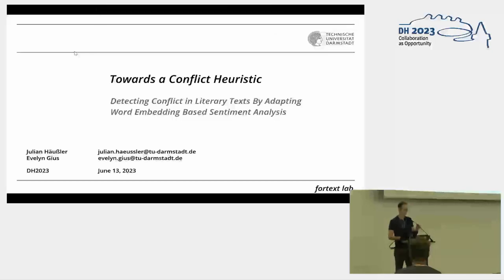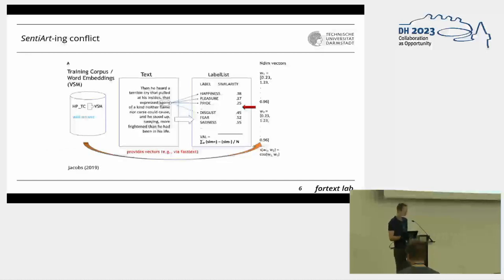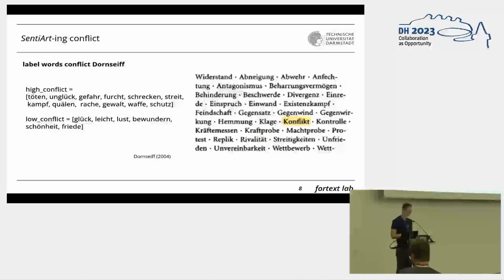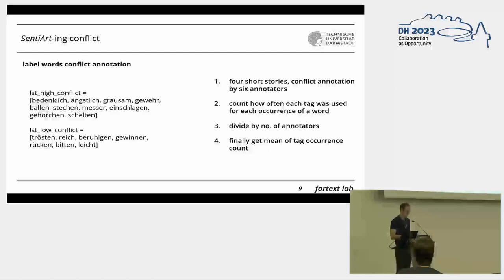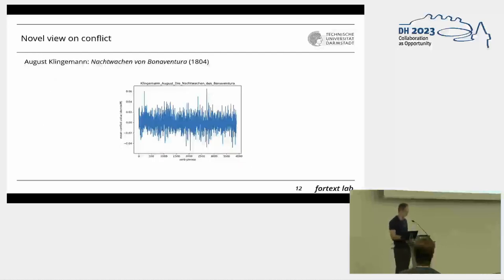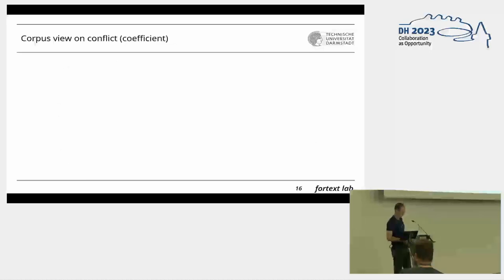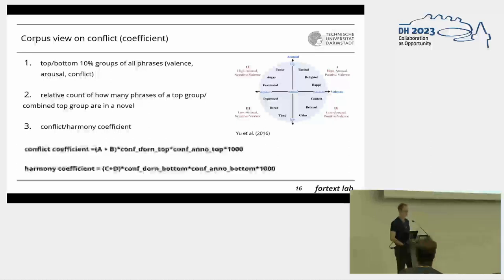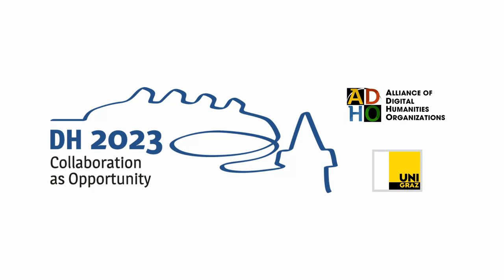Towards a Conflict Heuristic. Detecting Conflict in Literary Texts By Adapting Sentiment Analysis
This video features the presentation "Towards a Conflict Heuristic. Detecting Conflict in Literary Texts By Adapting Word Embedding Based Sentiment Analysis" by Julian Häußler and Evelyn Gius, presented at the ADHO Digital Humanities Conference 2023 (DH2023) in Graz, which was hosted by the Department of Digital Humanities (formerly ZIM) of the University Graz.